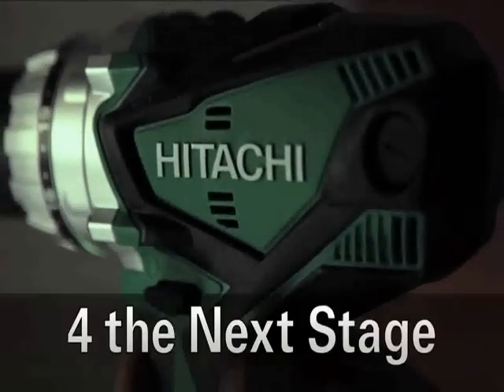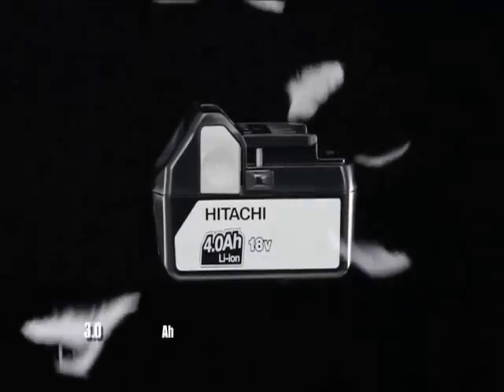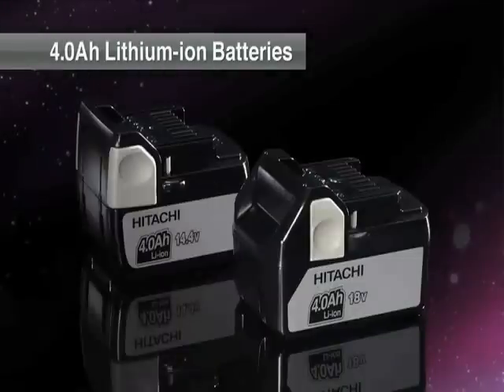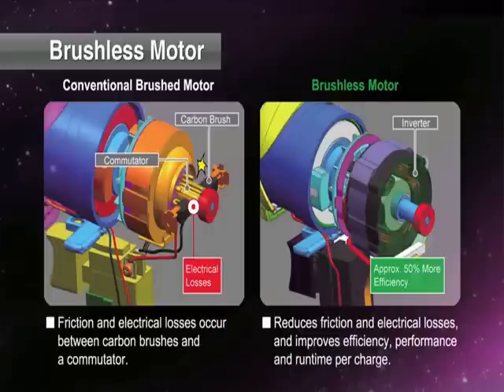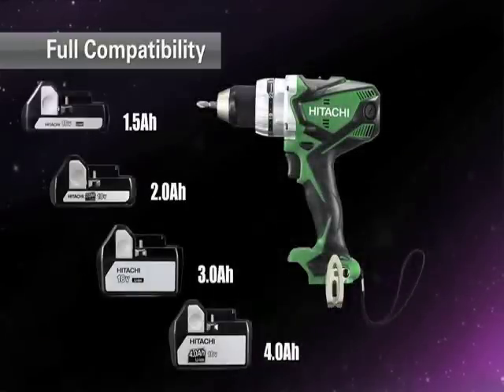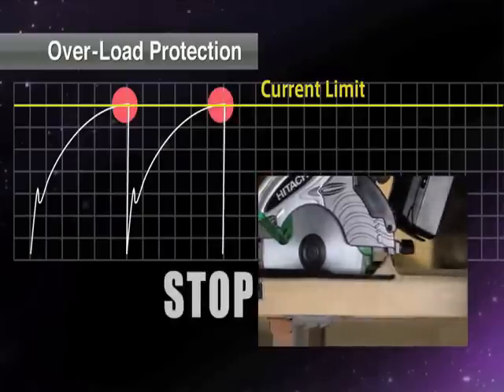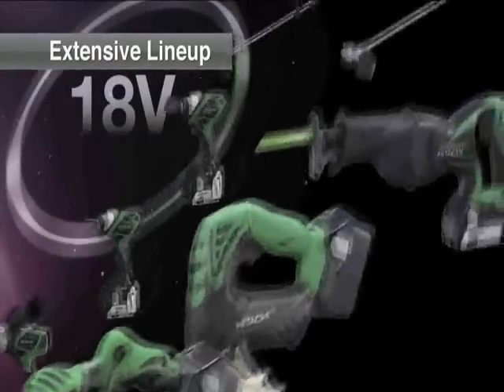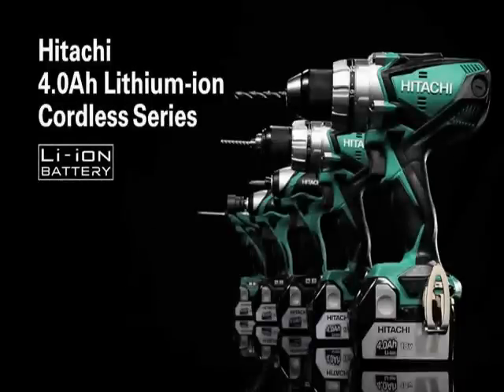4Ah Hitachi BSL1840 Battery by Power Tools Pro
Hitachi Power Tools and Power Tools Pro bring the latest slide fit 4Ah li-ion battery to the market. Hitachi state that this latest technology gives the trade 33% greater capacity than previous 3Ah li-ion batteries plus a multiplex protection circuit increasing maximum battery life. 4Ah Hitachi batteries are the same size and the same weight as 3Ah Hitachi batteries plus Hitachi Power Tools offer an extended warranty on the full range of 4Ah li-ion power tools including 4Ah batteries when registered direct with Hitachi in Milton Keynes within 4 weeks of purchase